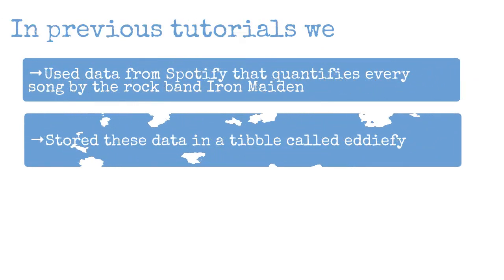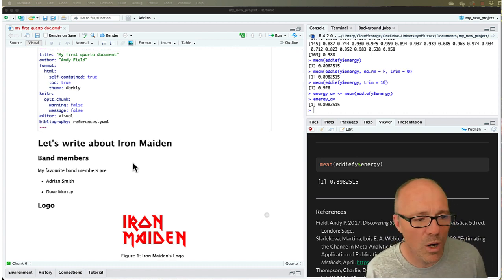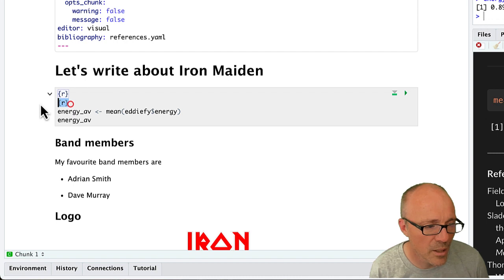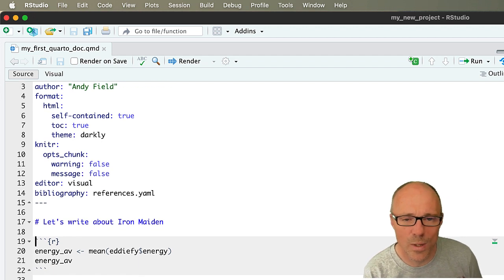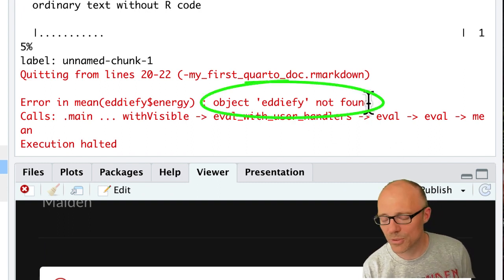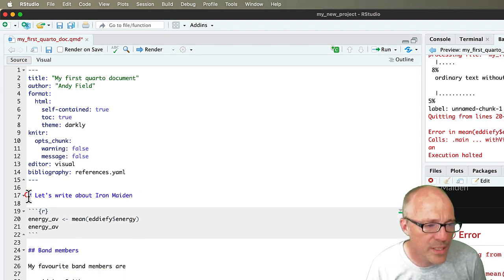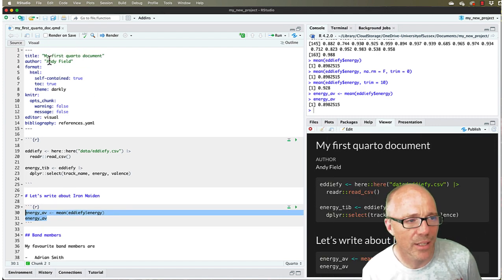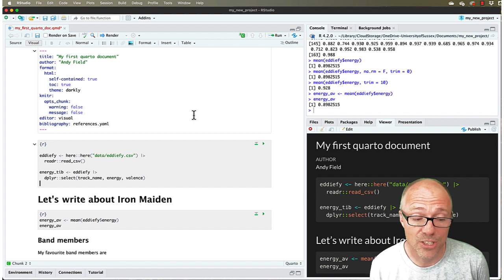RStudio Working with Code: Part 6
Part 6 of a series of videos looking at how to use R within RStudio using quarto. This tutorial explores how code chunks are rendered in quarto documents and offers some tips on debugging errors when rendering goes wrong.

This tutorial assumes you are familiar with Quarto (a system for producing documents in RStudio). If not, watch these tutorials

This tutorial was recorded as a long session, but has been edited down into bitesize pieces. Before watching this tutorial watch

After this tutorial, watch